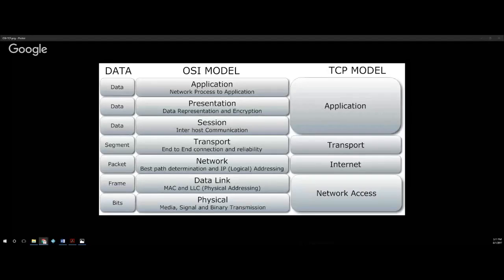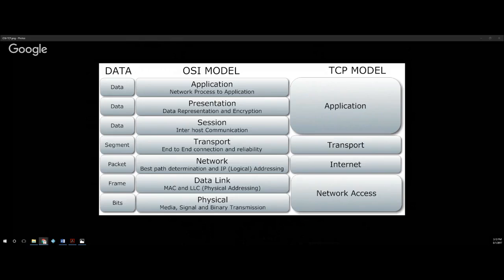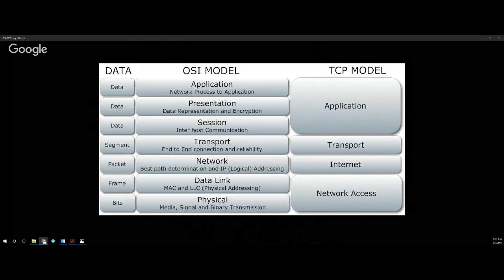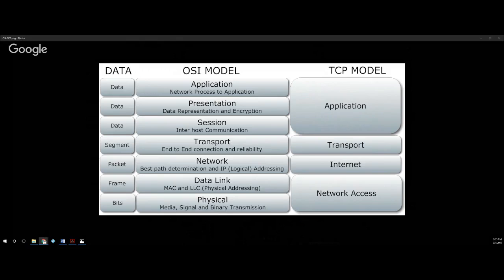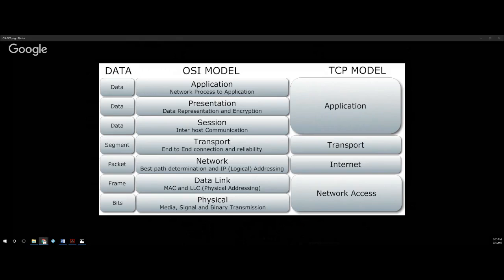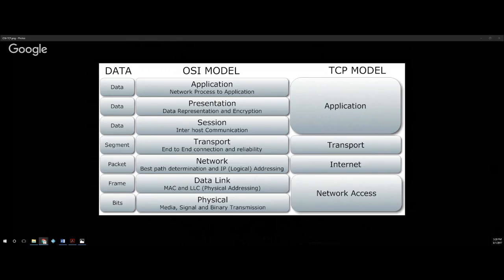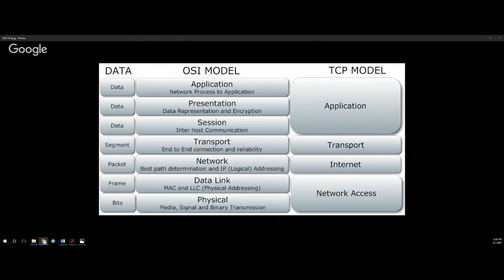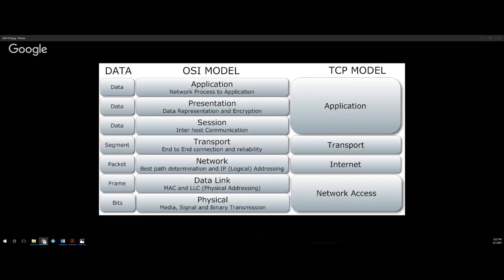CompTIA A+ OSI Model